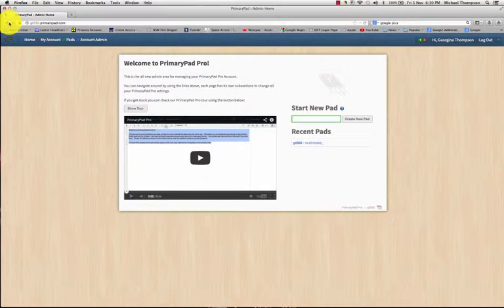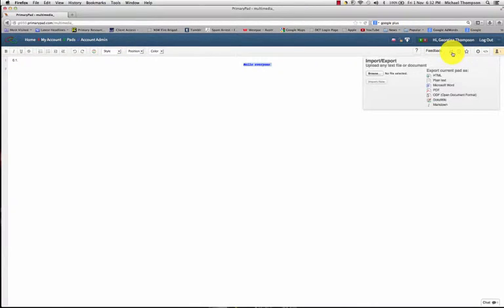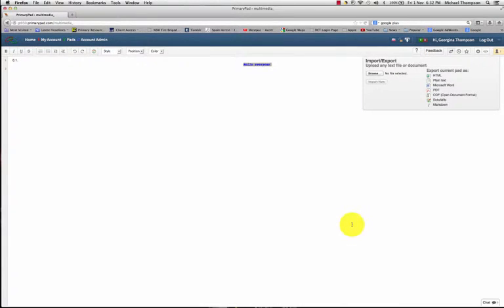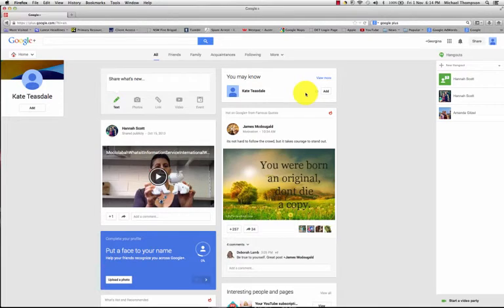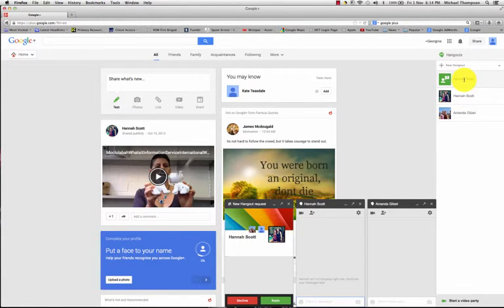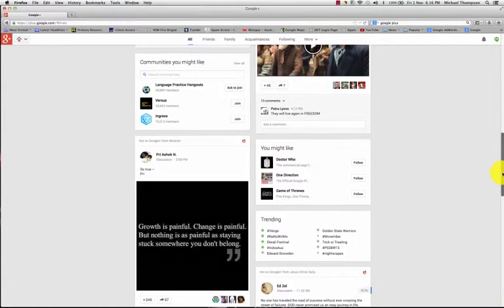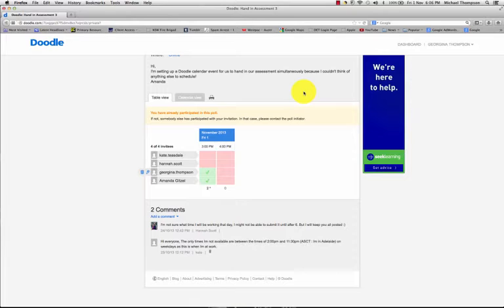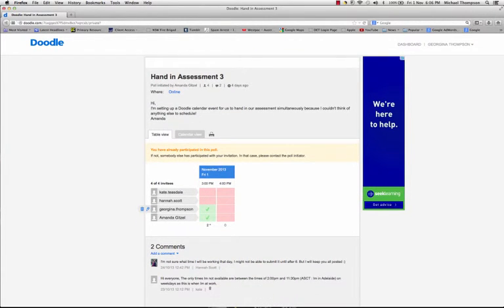Georgina Thompson TIS132 Assessment 3.